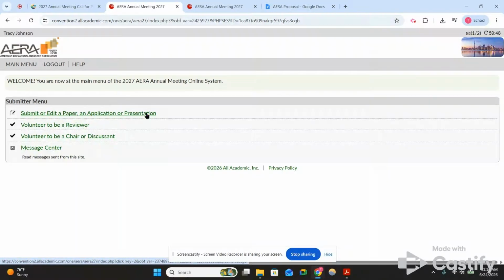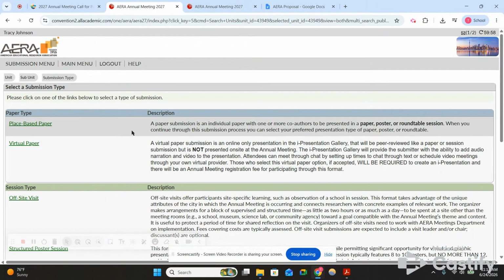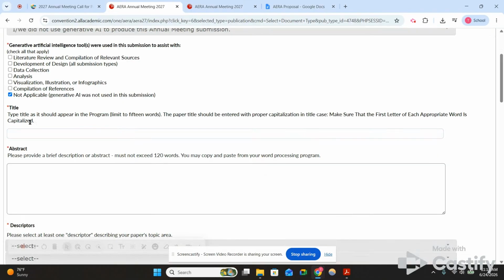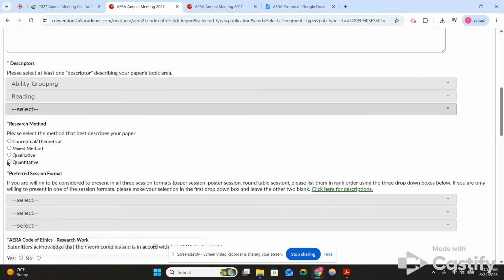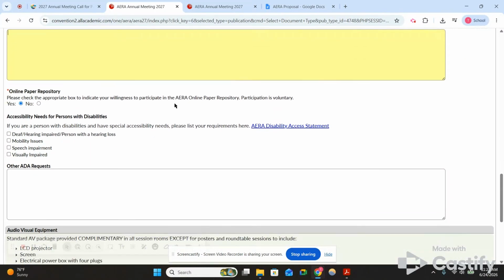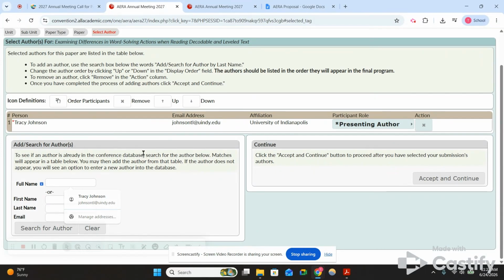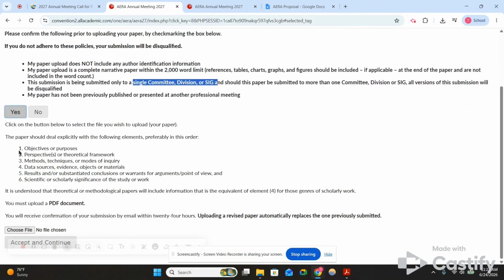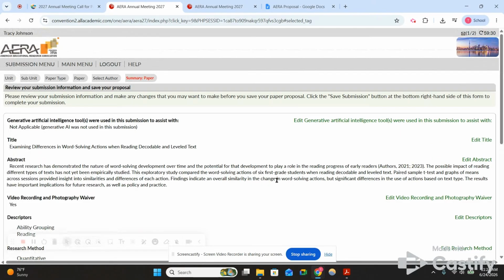AERA SIG 11 How to Write a Strong Proposal - Part 3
in this video, Dr. Tracy Johnson explains how to submit your proposal in the AERA portal.